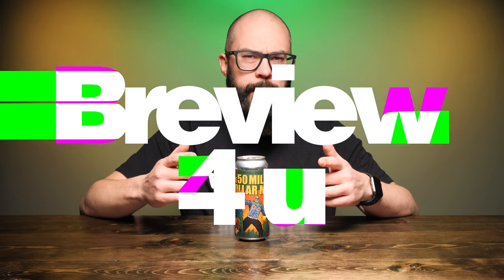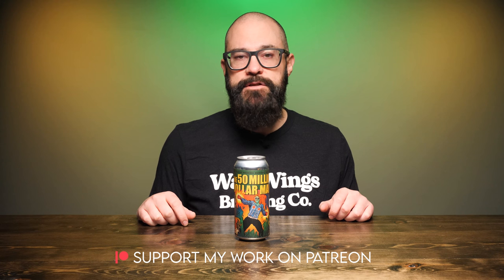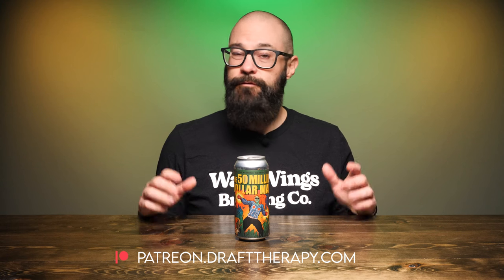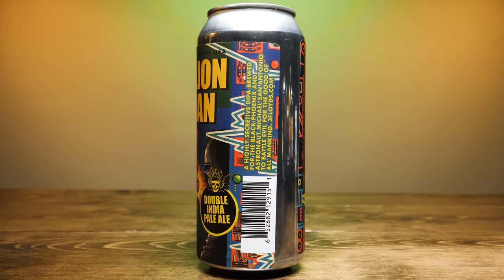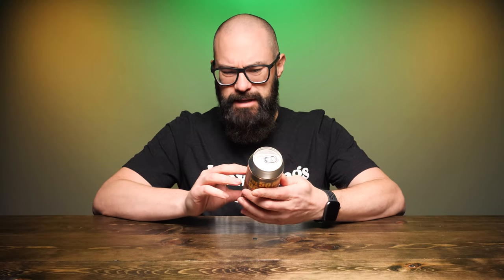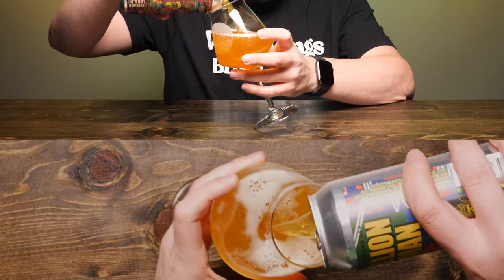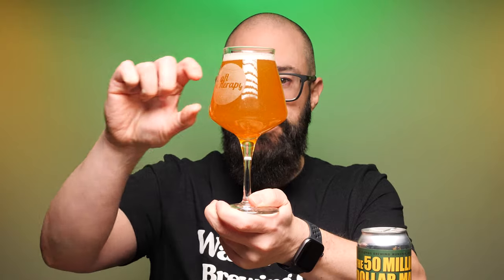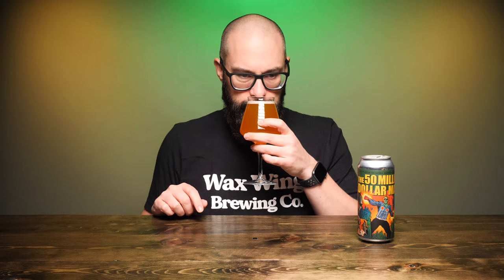The 50 Million Dollar Man - Is this Hazy Halfway Between an IPA and a NE IPA?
The 50 Million Dollar Man is a 9% Double IPA from Three Floyds Brewing Company in Munster, Indiana. Three Floyds has been distributing to Michigan for just over 6 months, but it seems like much a lot longer than that.  The 50 Million Dollar Man is their latest Double IPA, and I'm just happy to see that they're continuing to bring their latest and greatest over the border. Can The 50 Million Dollar Man separate itself from all the other IPAs in an already crowded market?